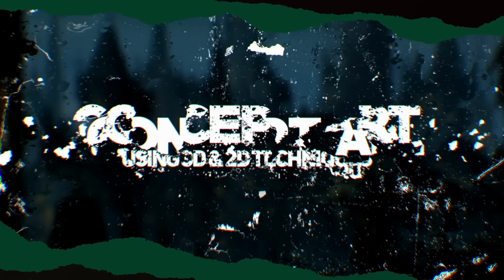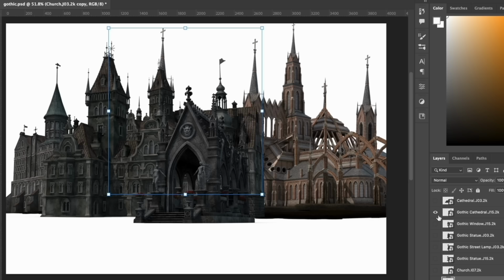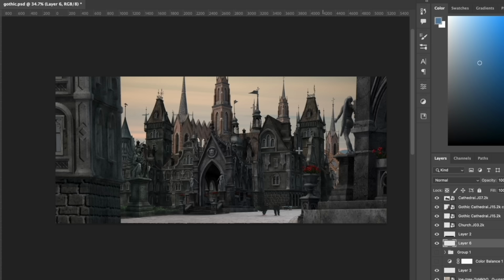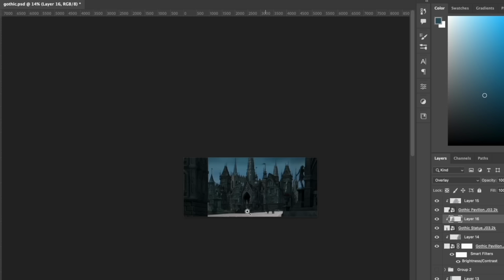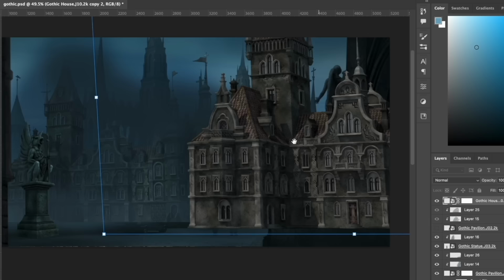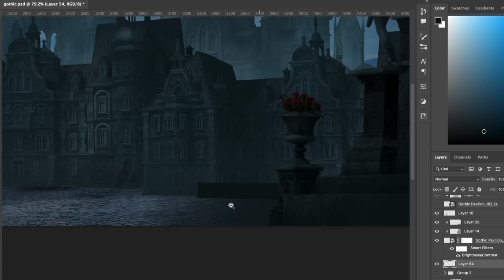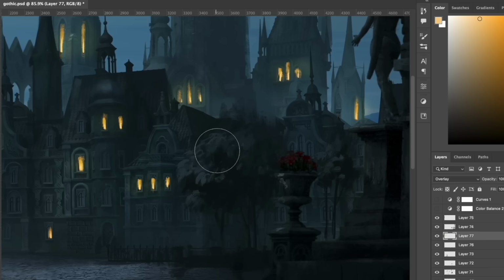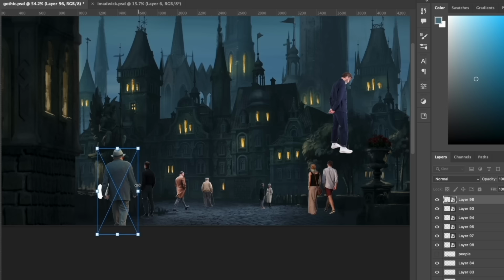USE this TECHNIQUE to create Environment CONCEPT ART! - Digital Art Tutorial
Get 50 million Digital Assets including Stock Photos, Photoshop Actions, 3d objects, Graphics, and Brushes for concept art!

MY GEAR:
🖊️ Wacom Tablet

FAVOURITE ART BOOKS:
📙 Inspiration that will blow your mind